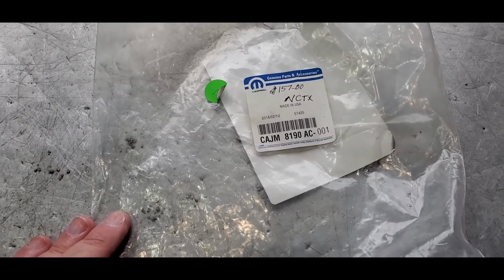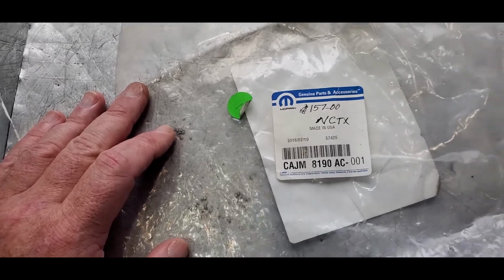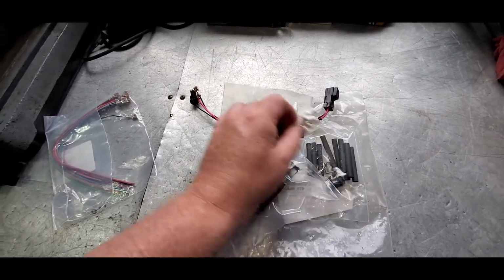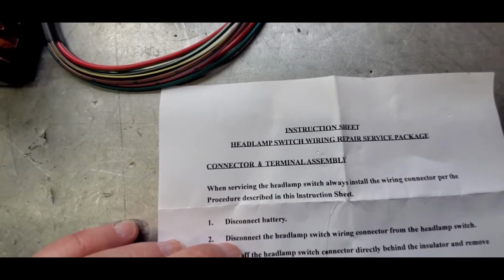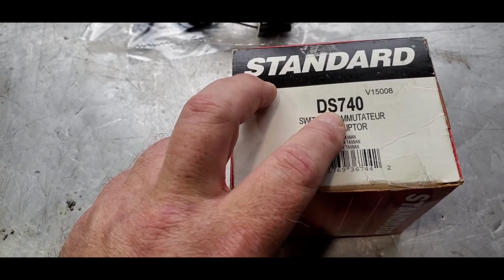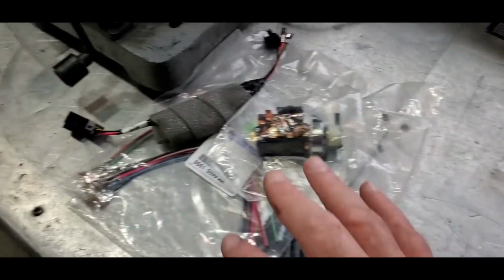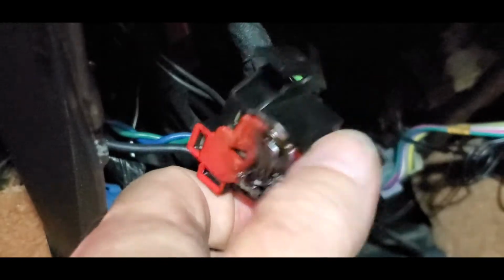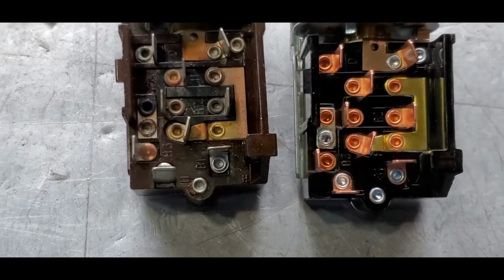1995 DODGE VIPER HEADLIGHT SWITCH INSTALLATION PART 1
A common failure for first gen Vipers is the headlight switch and harness assembly. The video is long because I like to add information to the installation that helps you in the future, as many of these parts are becoming obsolete and hard to find. I give some guidance and part numbers to help you find them in the future. This mostly applies to 95 and prior year Vipers, but not later years.